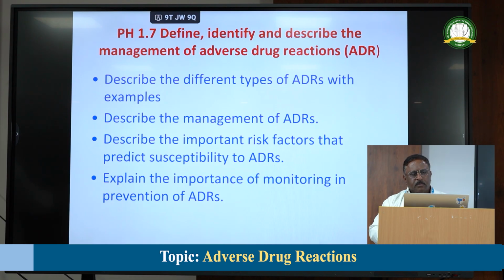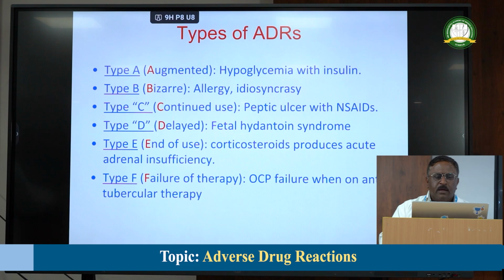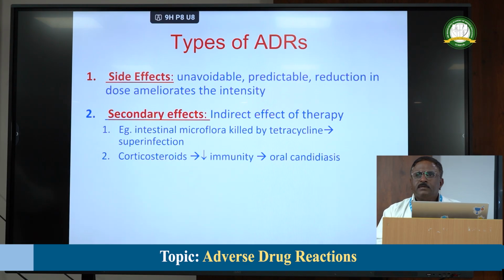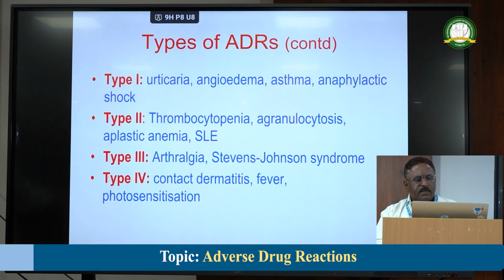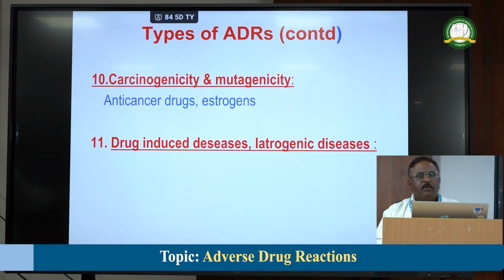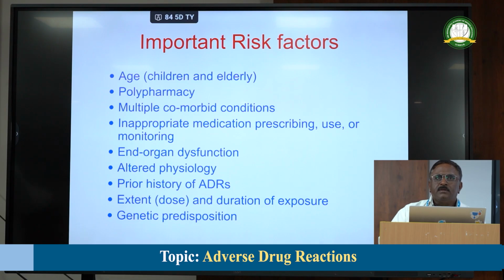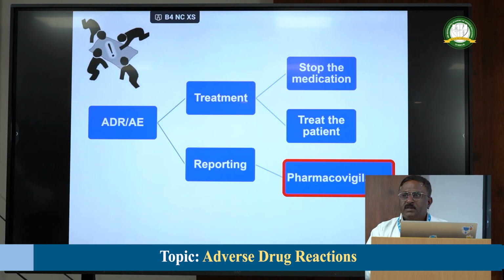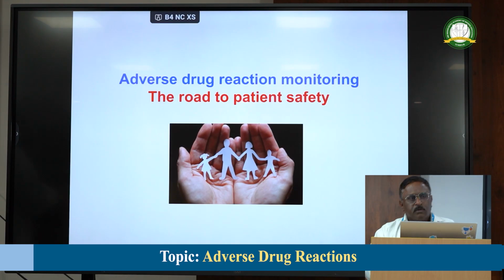Adverse Drug Reactions